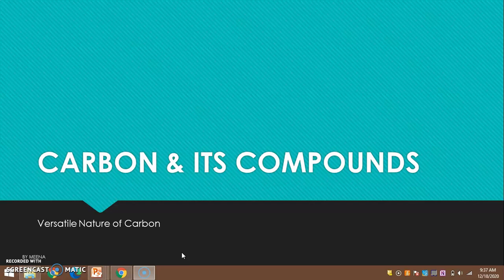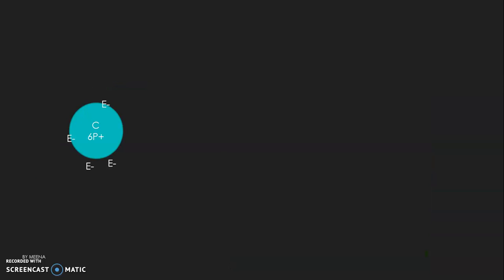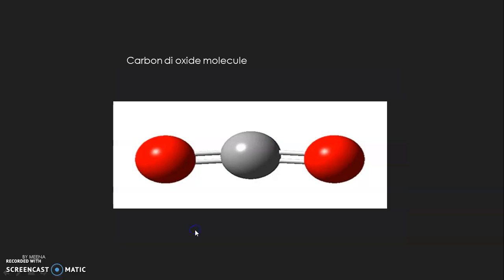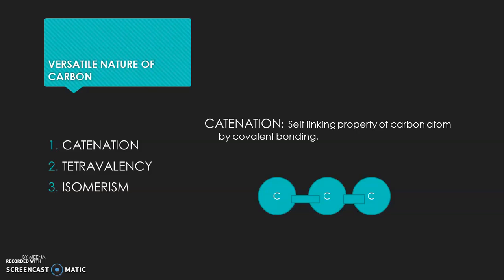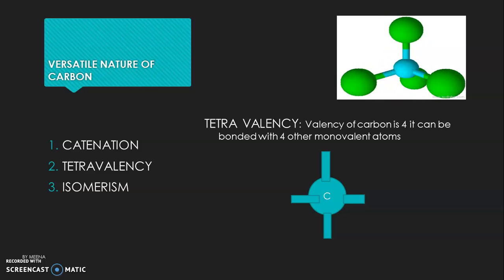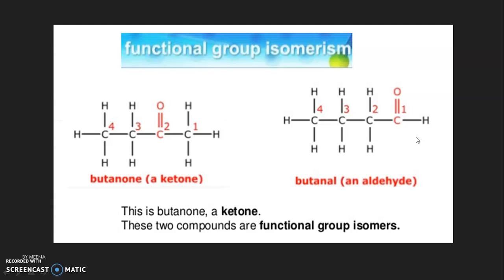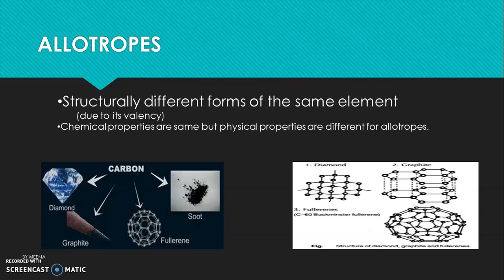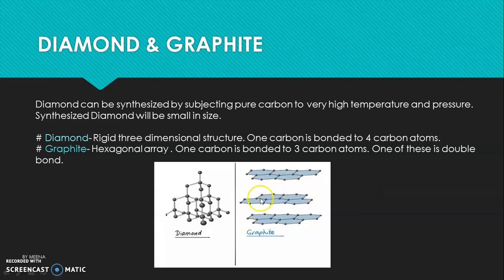CARBON AND ITS COMPOUNDS- RECAP PART-1